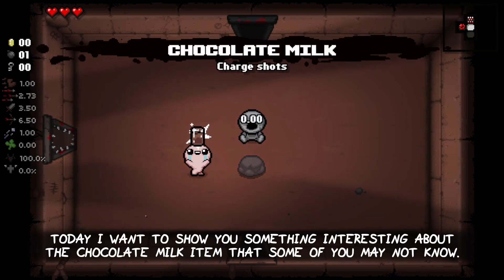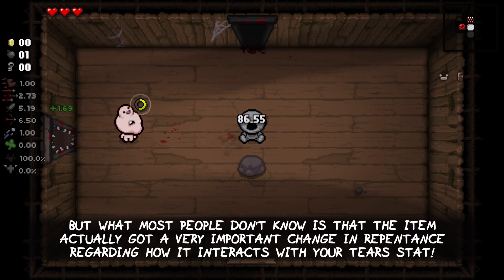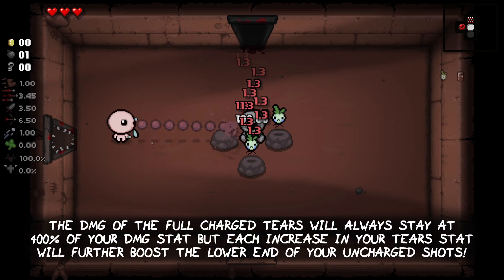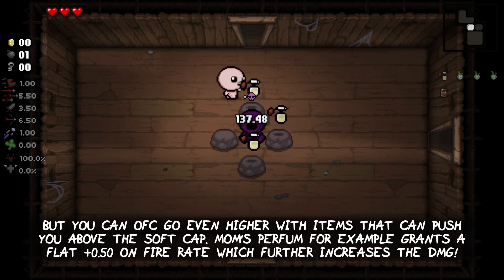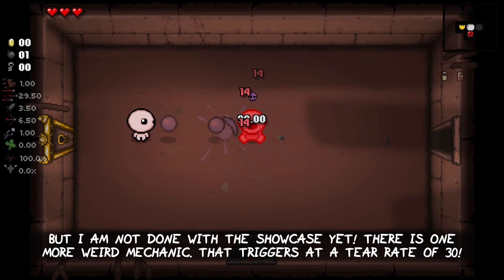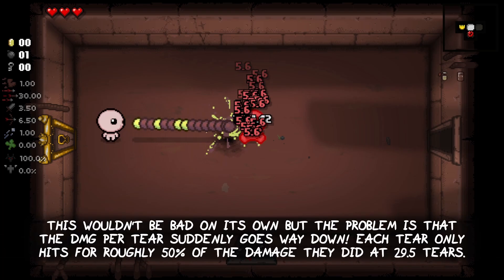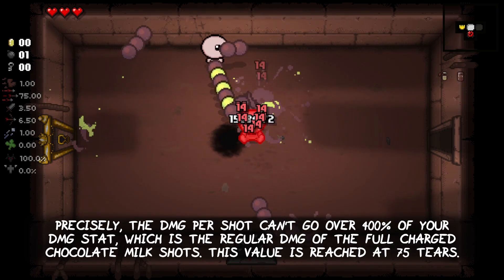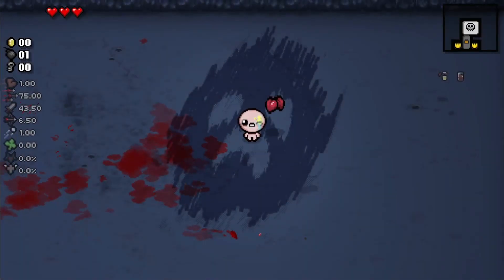The Chocolate Milk BUFF nobody talks about! (Repentance)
Many items got buffed, nerfed or reworked in The Binding of Isaac Repentance and its many patches. But did you know Chocolate Milk is one of them? Let me explain what changed about the item!